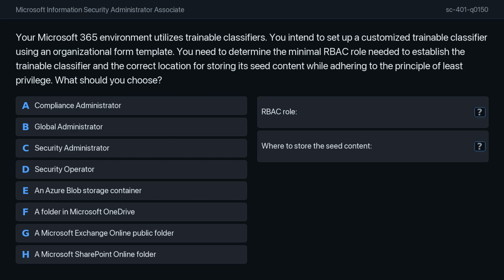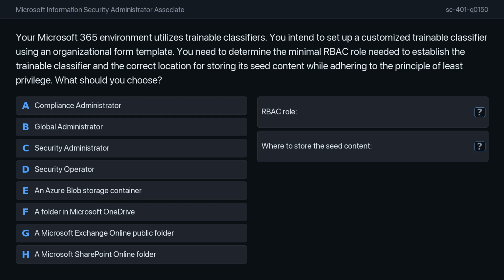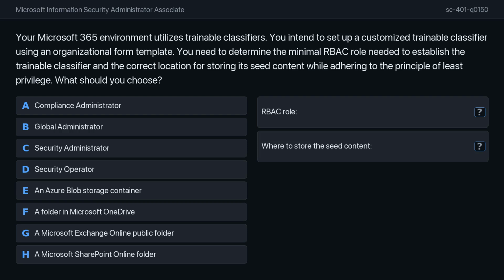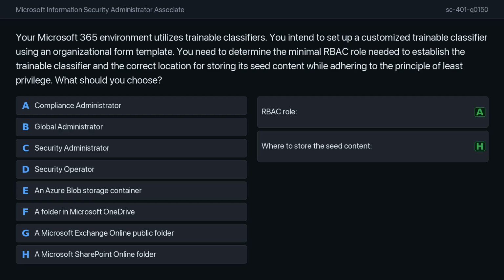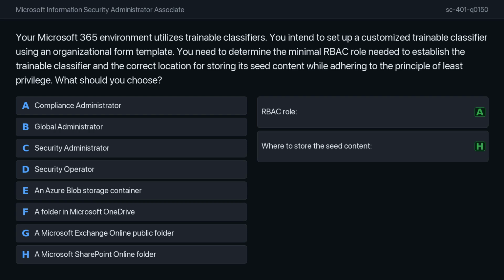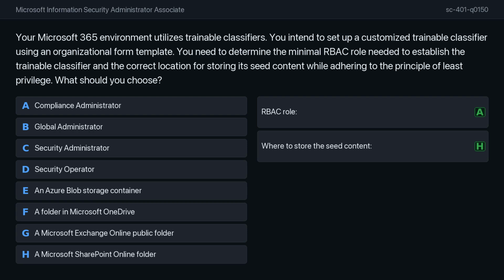Certingo | Microsoft Information Security Administrator Associate (SC-401) — Question 150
🎯 Getting ready for the Microsoft Information Security Administrator Associate (SC-401) certification? Practice FREE with a real exam demo

📚 Microsoft Information Security Administrator Associate (SC-401) | Question 150

Your Microsoft 365 environment utilizes trainable classifiers. You intend to set up a customized trainable classifier using an organizational form template. You need to determine the minimal RBAC role needed to establish the trainable classifier and the correct location for storing its seed content while adhering to the principle of least privilege. What should you choose?